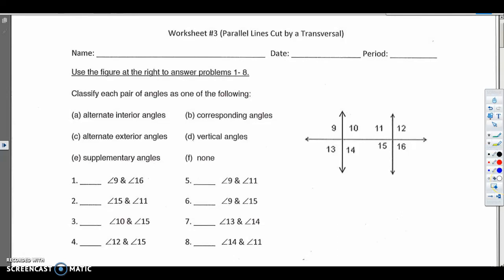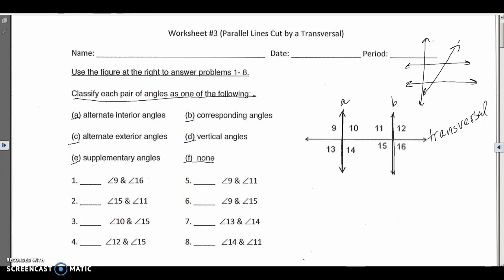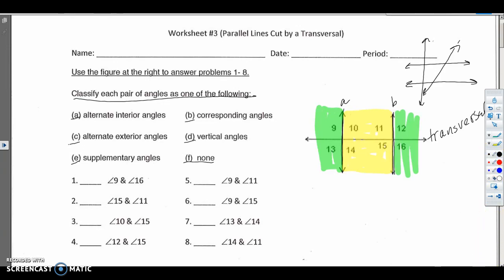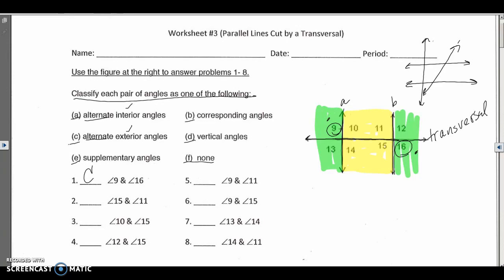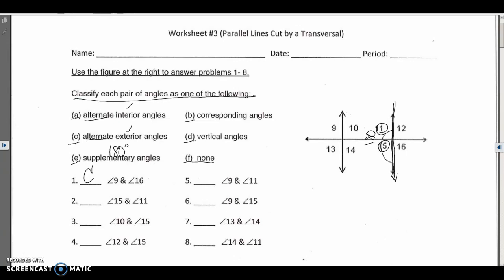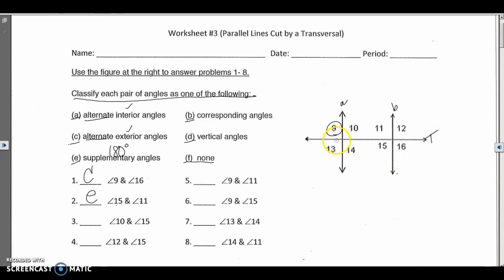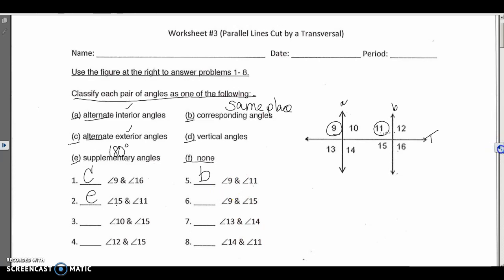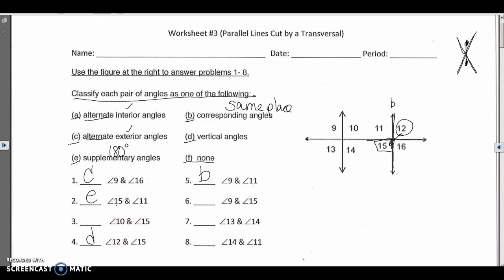Worksheet#3 part1-Tranversal Practice